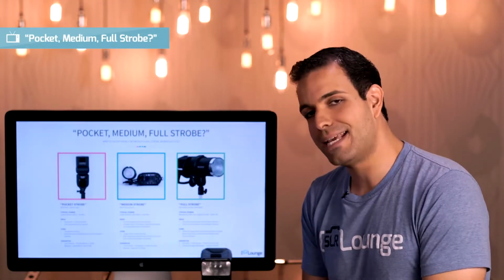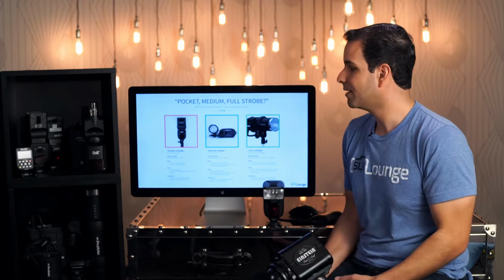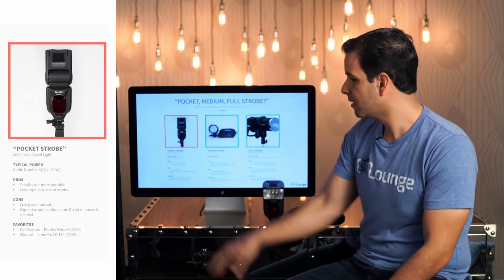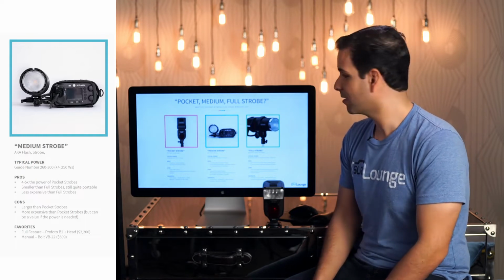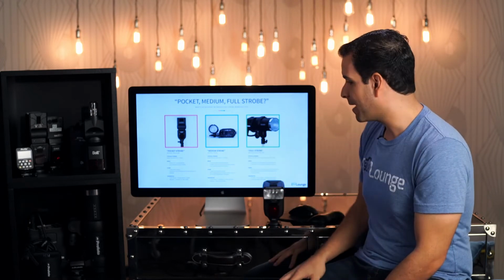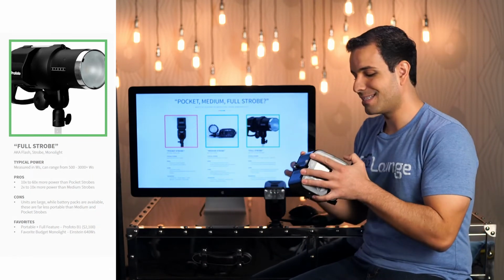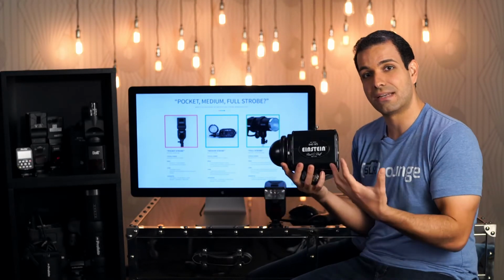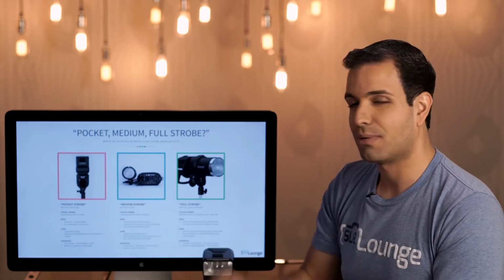Lighting 201 - 02 03 Pocket Medium Full Strobe